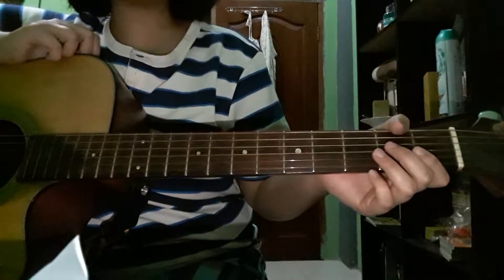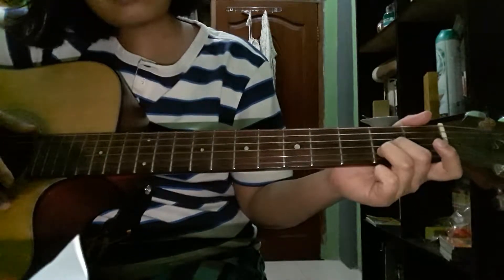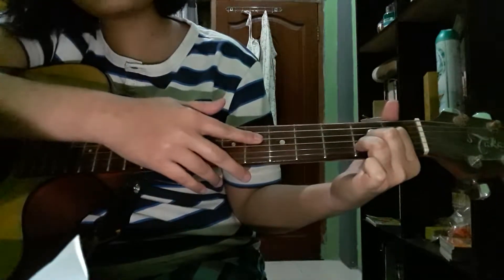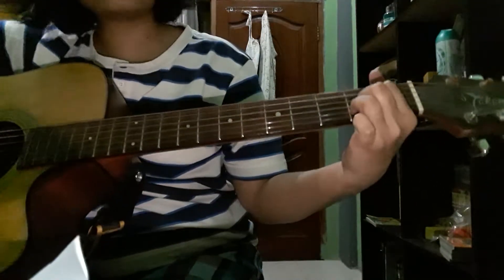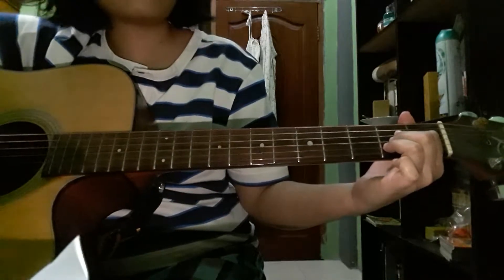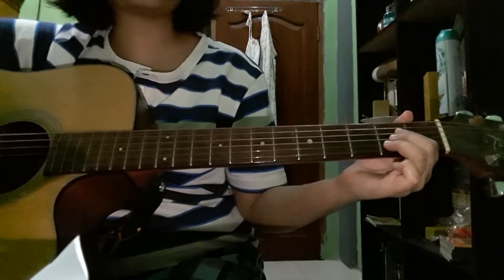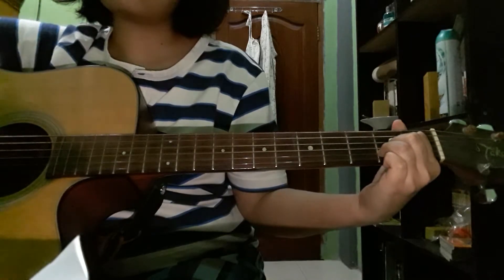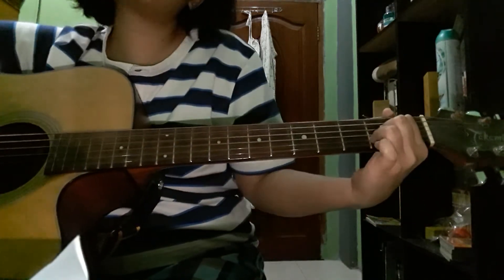how to play a major chord on guitar ( basic chord)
put your finger on 2nd 3th and 4th fret .. press it gently and tight.. , and then pick your guitar...